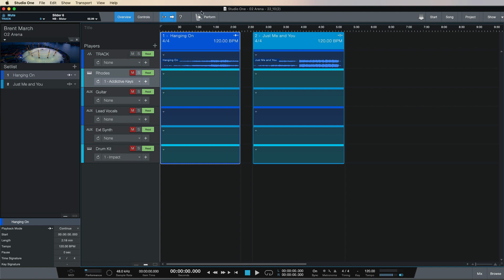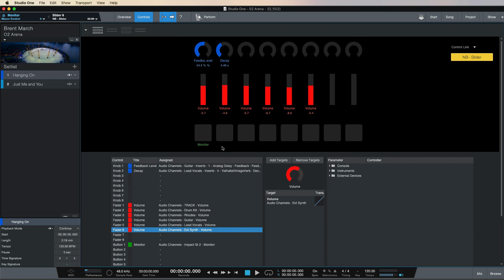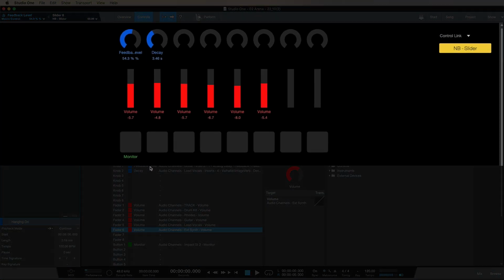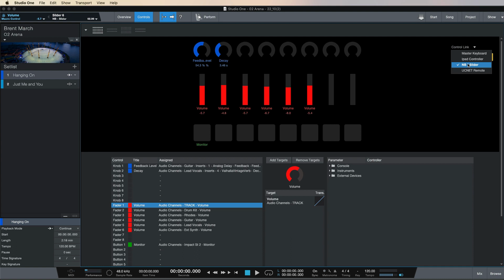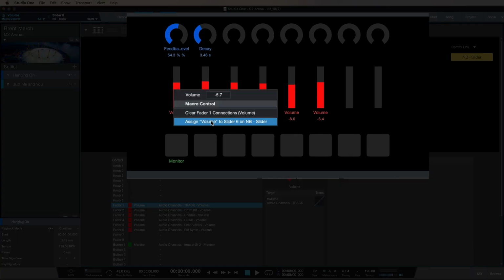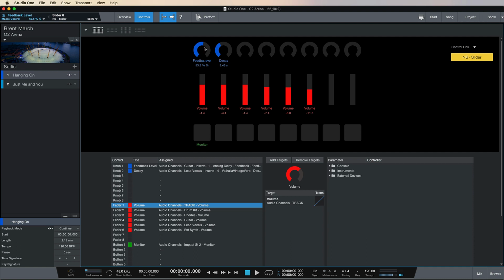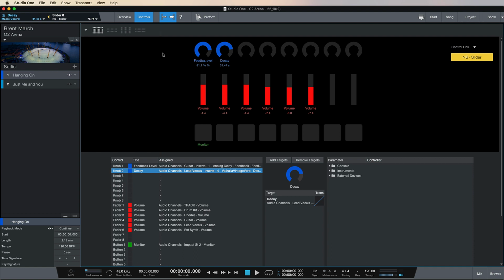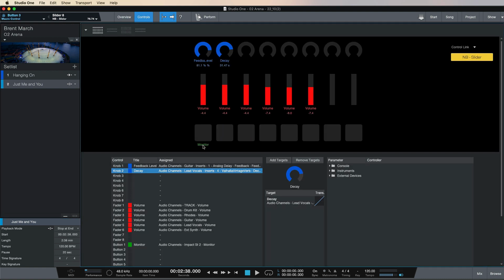Studio One 5 - Get Ready To Play With Perform Menu In Show Page - Free Tutorial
In this final video of our free Studio One 5 tutorial series, Getting Started With Show Page series, Brent from Studio One Expert shows you how to set up your Perform Menu to deliver amazing performances, away from the technicalities of the Show Page.